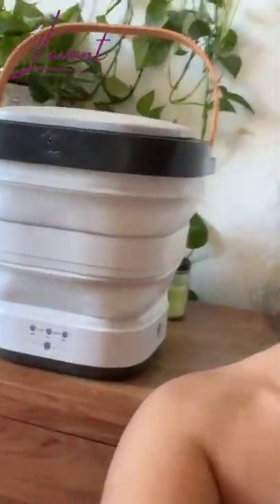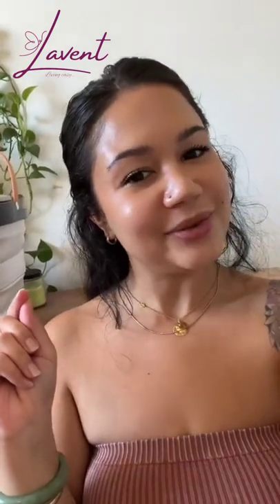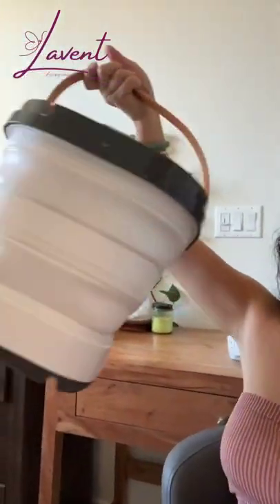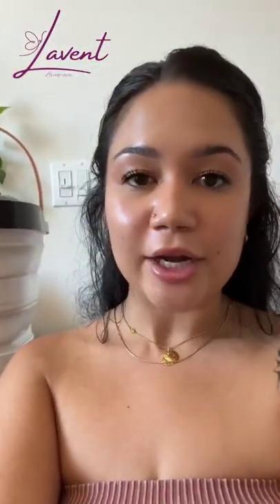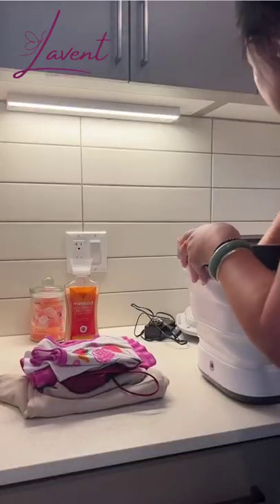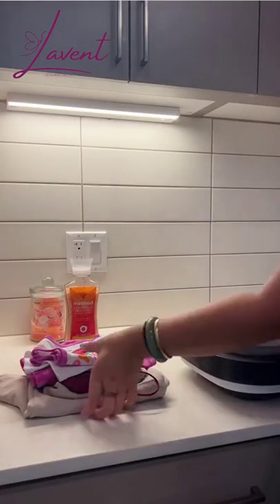Review on the Moyu Foldable Laundry Machine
Would you get or gift one?? I want to know! Tag someone you know who needs this portable washer and dryer.